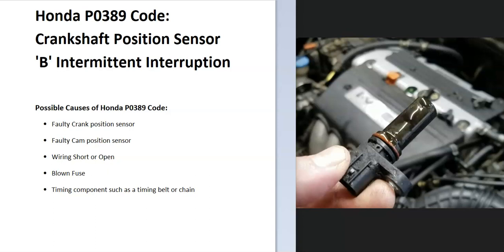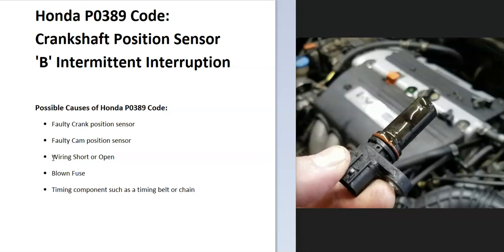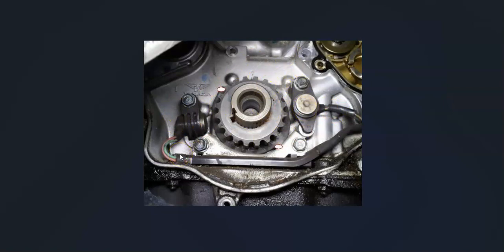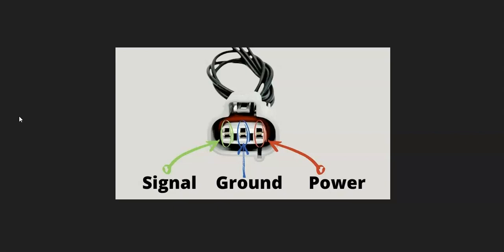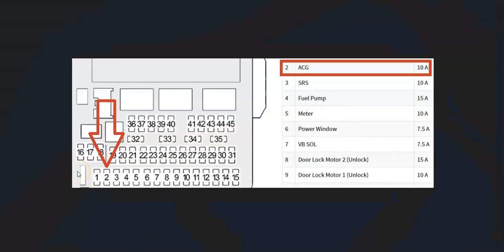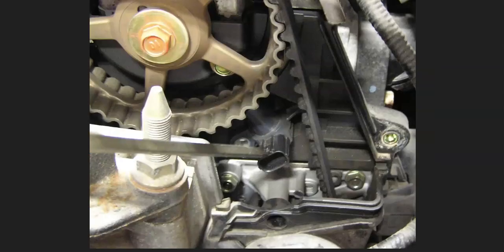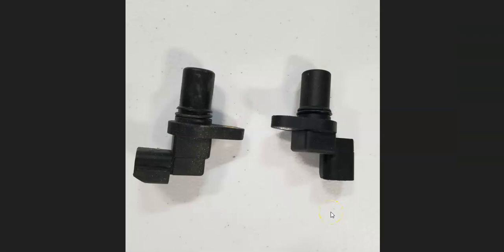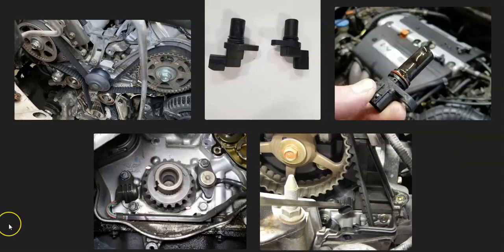How to Fix a Honda P0389 Code: Crankshaft Position Sensor 'B' Intermittent Interruption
Causes and fixes Honda P0389 engine Code: Crankshaft Position Sensor 'B' Intermittent Interruption

Possible Causes of a Honda P0389 Code
Faulty Crank position sensor
Faulty Cam position sensor
Wiring Short or Open
Blown Fuse
Timing component such as a timing belt or chain